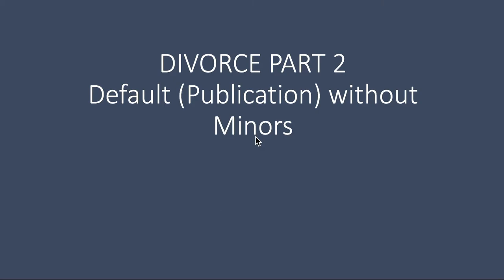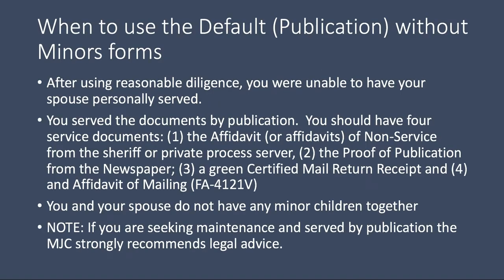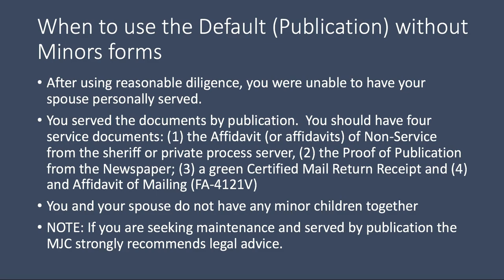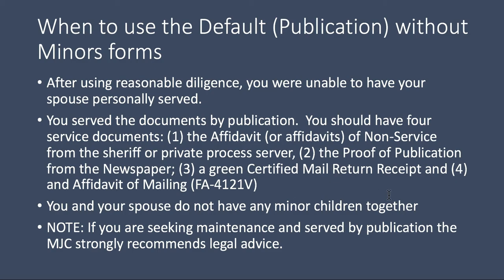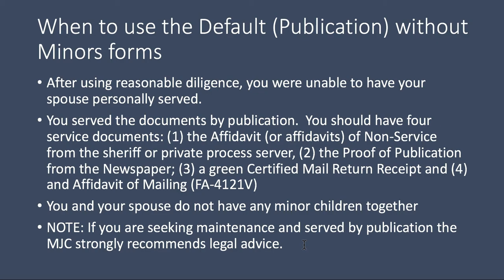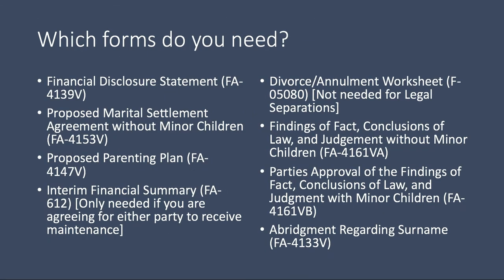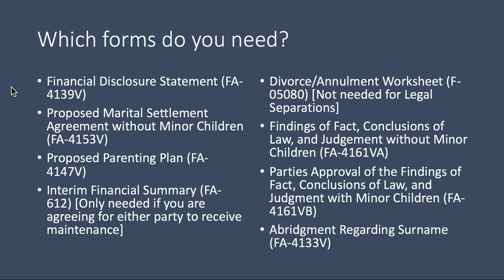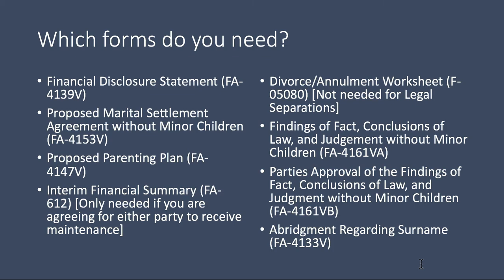Part 2 - Default (Publication) without Minors (Introduction)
A brief introduction to when you should use the default without minor children paperwork and which forms you need to complete if you are doing Part 2 this way. If you have any questions, or need additional assistance, visit the Milwaukee Justice Center Family Forms Clinic in Room G9 of the Milwaukee County Courthouse (901 N 9th Street). Please refer to our website for current hours. Questions asked in the comments will not be answered.